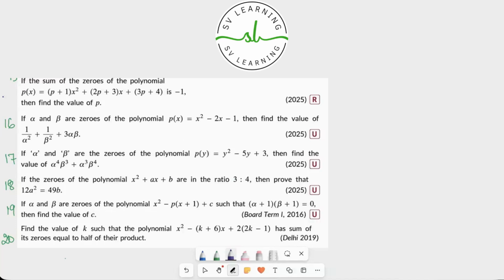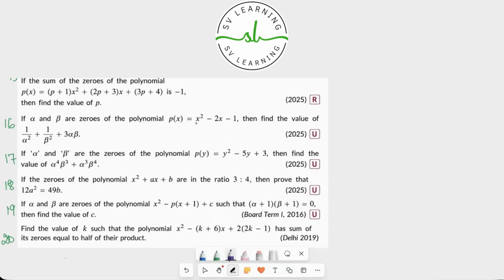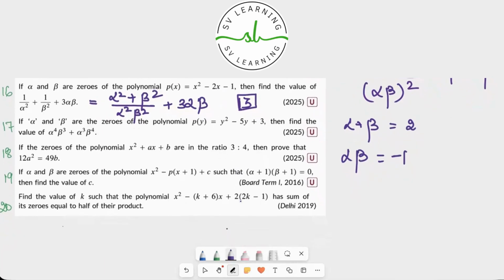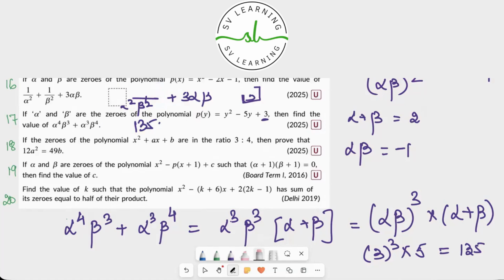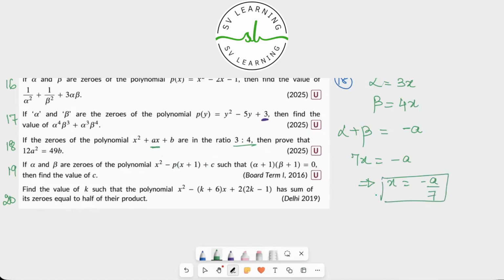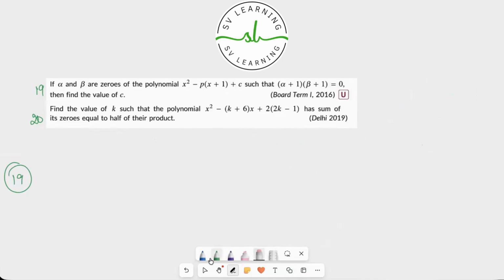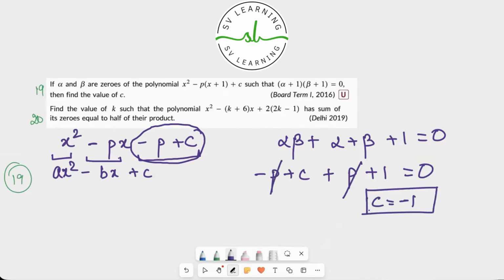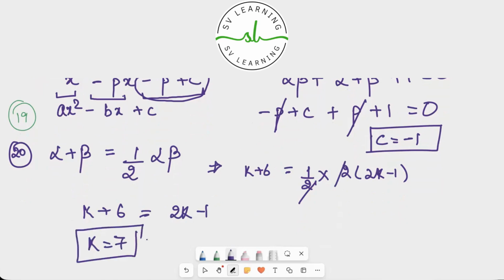Polynomials PYQ Part 4 | Quick Revision | Class 10 Maths | Important Board Exam Questions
Polynomials PYQ – Part 4 | Class 10 Mathematics | Quick Revision

Welcome to Part 4 of our Polynomials Previous Year Questions (PYQ) series! In this video, we continue solving important board-level questions that are frequently asked in Class 10 exams.

This quick revision is perfect for strengthening your concepts, improving accuracy, and boosting confidence before your board exams.